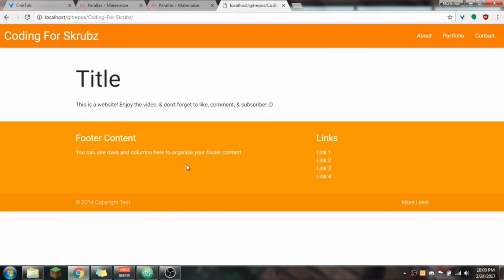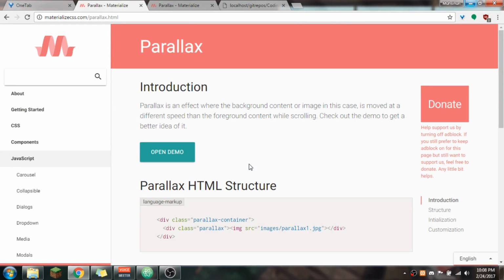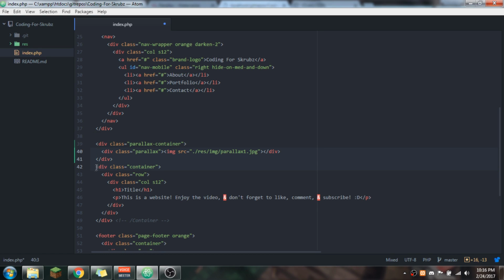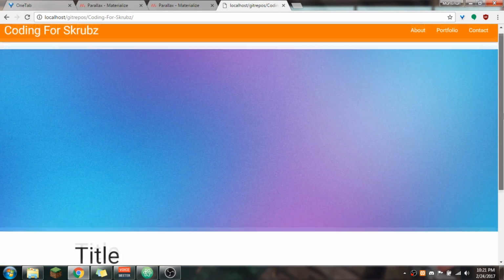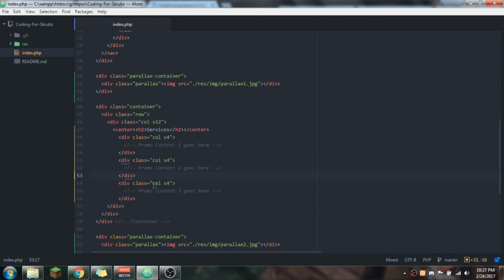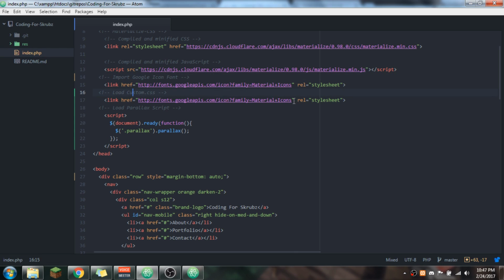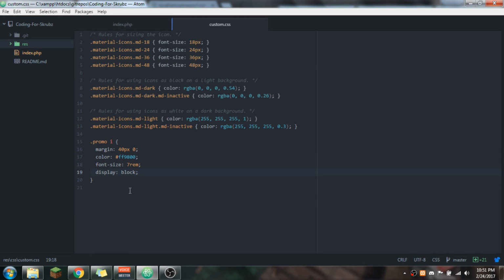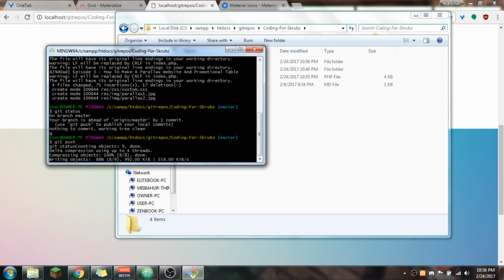Episode 3 - How To Make A Parallax Themed Website & Promotional Table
|                              InfiniD Ware!                                             |
| IP: play.infinid-ware.ml                                                         |